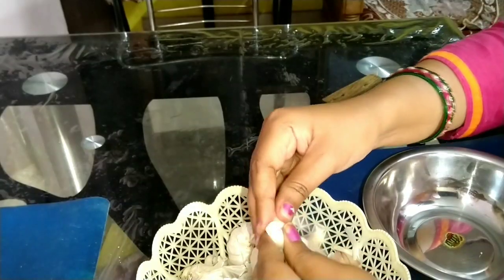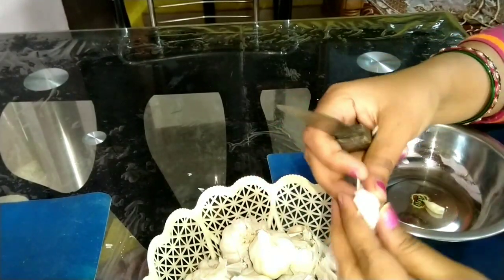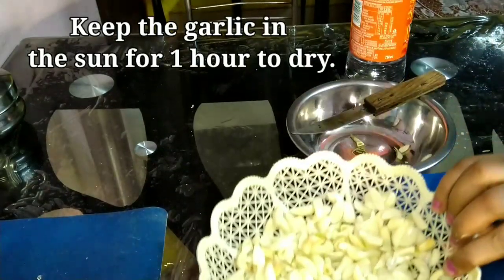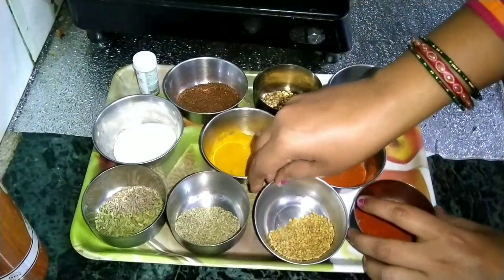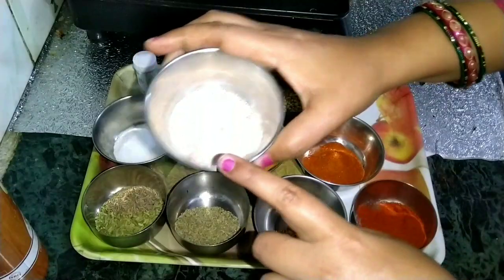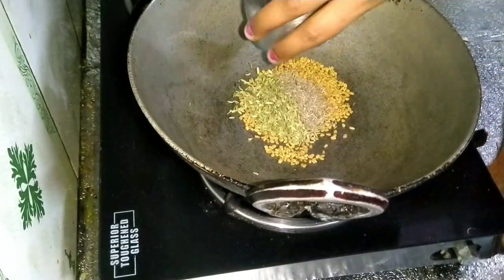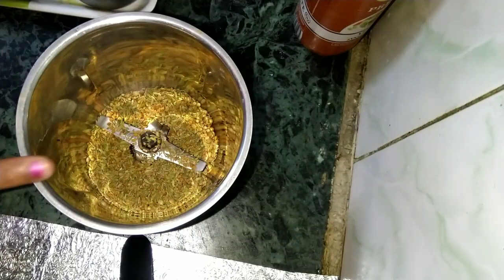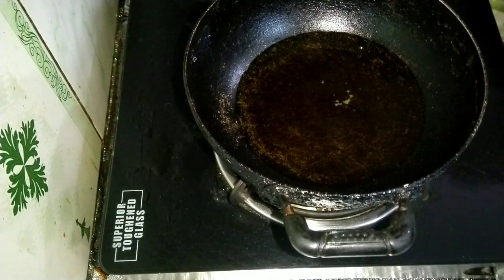कभी ना खराब होने वाला लहसुन का अचार | Garlic Pickle Recipe | Lehsun achar लहसुन आचार राजस्थानी विधि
garlicachargarlicलहसुनकाअचारलहसुन आचारचटपटा healthy achar tasty recipe delicious recipe spicy

ingredients:-
garlic 300 gram
mustard oil 100 gram
Salt 50 gram
turmeric powder 20 gram
coriander 20 gram
cumin 20 gram
mustard seeds 100 gram
Asafoetida!2gram
Fennel.20 gram
Kashmiri red chilli powder 30 gram
Red chili powder 30 gram
black Salt 20 gram
Fenugreek seeds 2 teaspoon
celery 2 teaspoon

लहसुन का अचार बनाने की सामग्री:-
लहसुन 300 ग्राम
सरसों तेल 100 ग्राम
नमक 50 ग्राम
हल्दी 20 ग्राम
सूखा धनिया 20 ग्राम
जीरा 20 ग्राम
काला नमक 20 ग्राम
लाल मिर्च पाउडर 30 ग्राम
कश्मीरी लाल मिर्च पाउडर 30 ग्राम
राई  100 ग्राम
सौंफ 20 ग्राम
हींग 2 ग्राम
मेथी दाना 2 चम्मच
अजवाइन 2 चम्मच

अगर आप लोगों को अधिक मेरा बनाया हुआ लहसुन का अचार की विधि अच्छी लगती हैं तो कृपया करके मेरे चैनल को अधिक से अधिक लाइक सब्सक्राइब और शेयर करें आप लोगों का बहुत-बहुत धन्यवाद 🙏🙏🙏🙏❤️❤️❤️❤️❤️